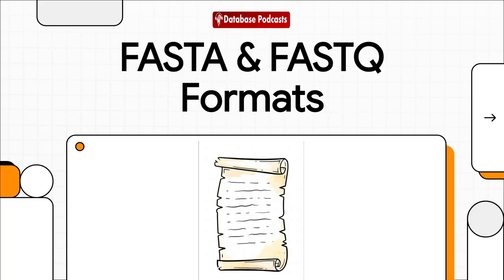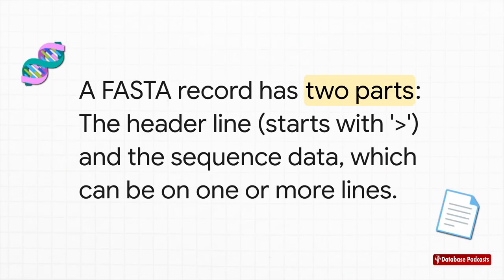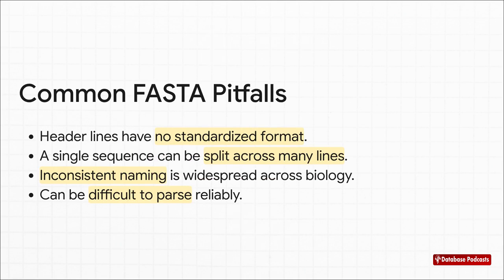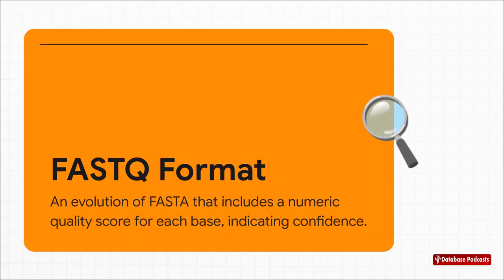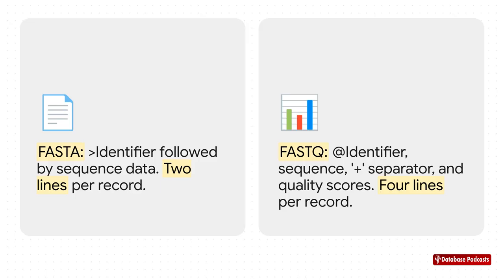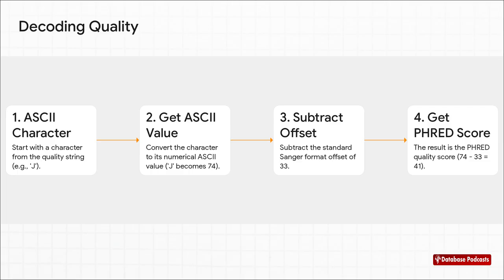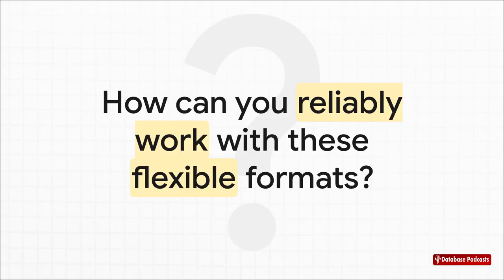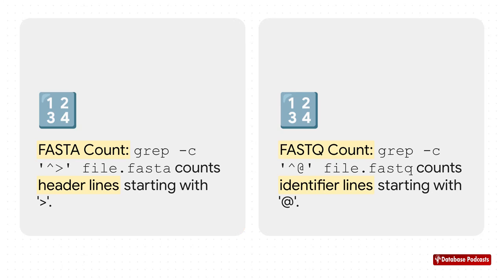Episode 11: FASTA & FASTQ Demystified: Structure, Quality, Pitfalls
Understand the FASTA and FASTQ formats: headers, sequences, and per-base quality scores (encodings/phred). Learn reliable counting and parsing strategies, common pitfalls (line wrapping, malformed records), and quick checks that prevent downstream failures in alignment and variant calling.